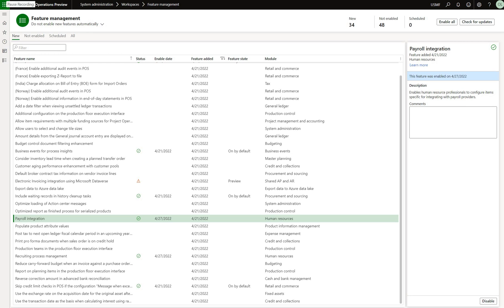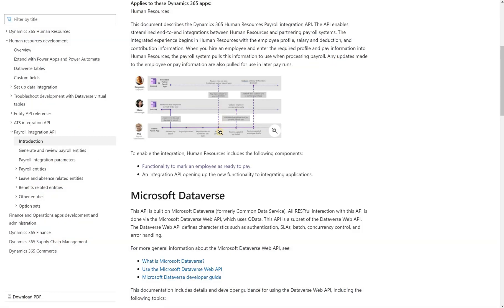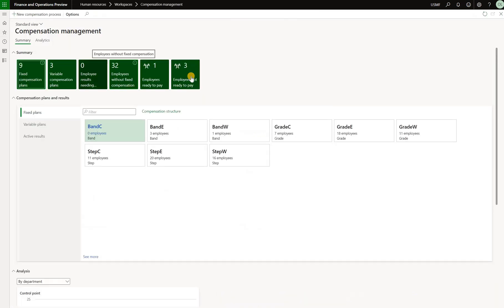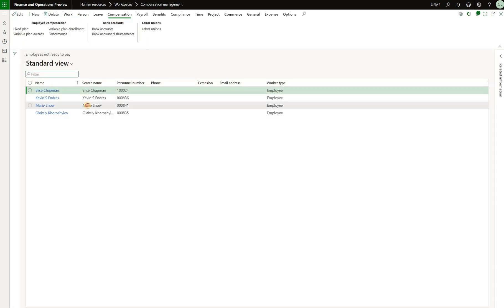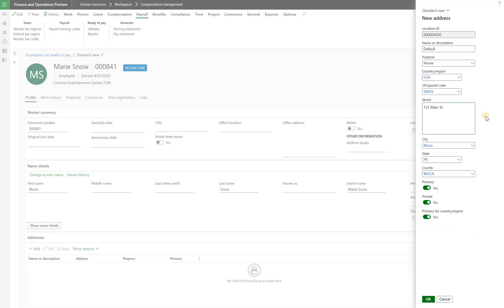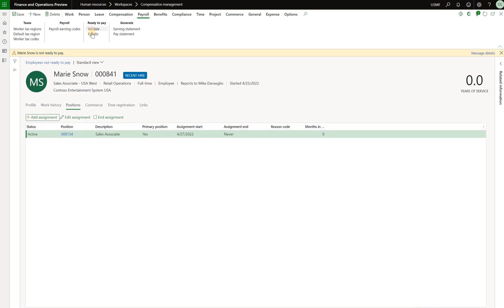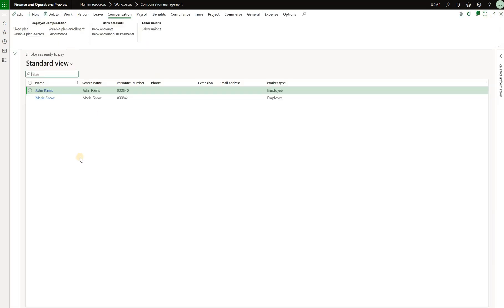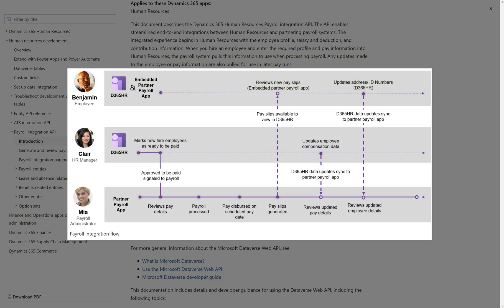D365 (10.0.27) Feature: Payroll Integration API Introduction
In this video we will review Payroll integration API introduction feature that became available in Dynamics 365 F&SCM version 10.0.27. First we will show how to enable feature, explain overall process flow and then how to create and validate new worker for payroll purposes. Enjoy.